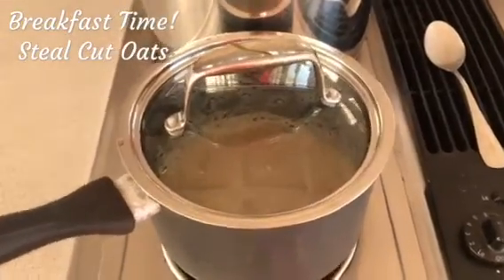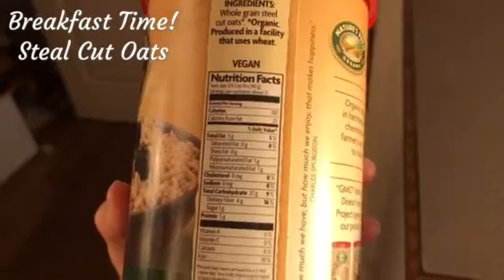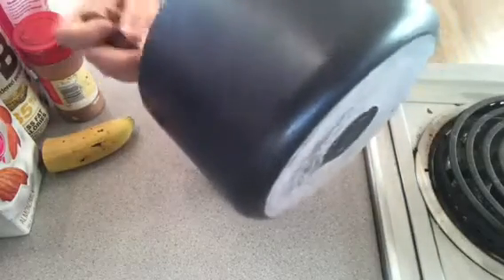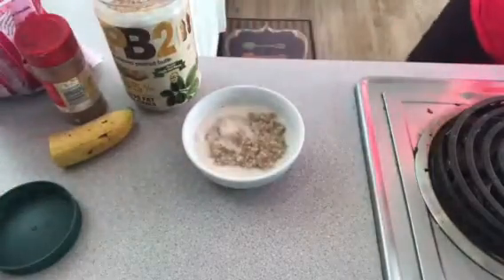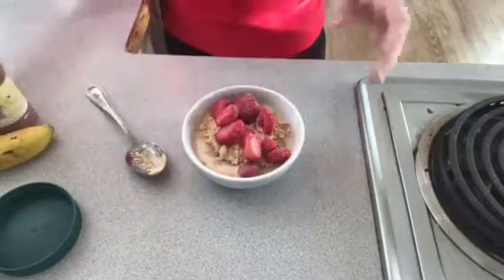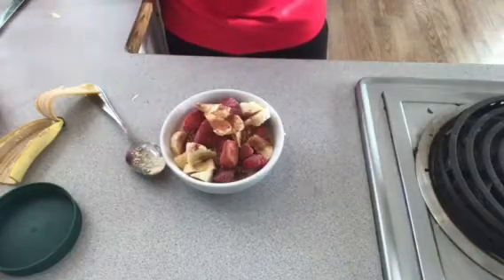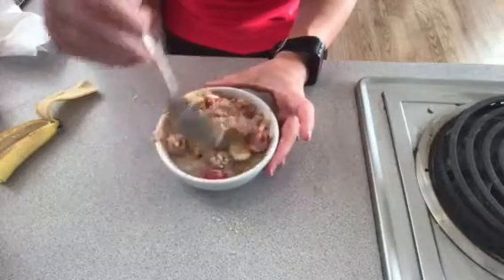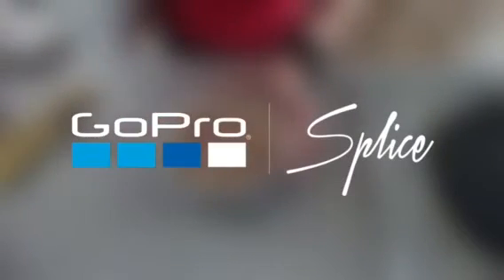Breakfast time!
This healthy and delicious breakfast will keep you feeling satisfied for hours!